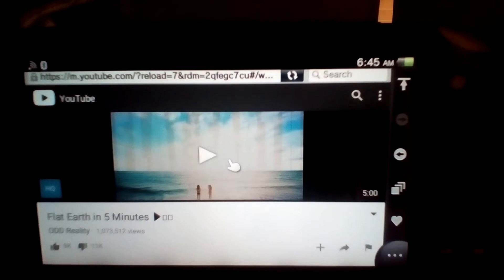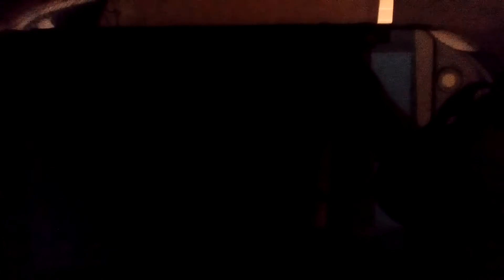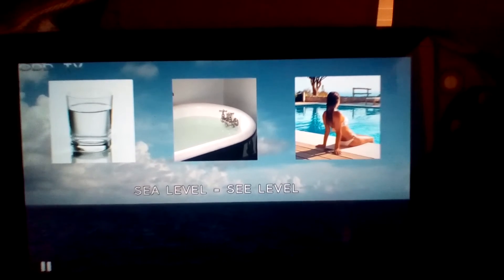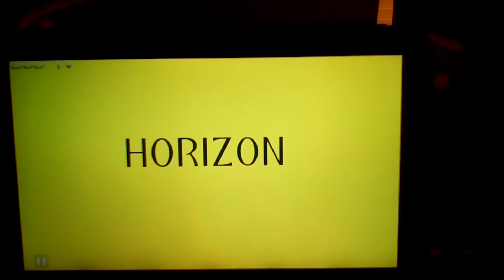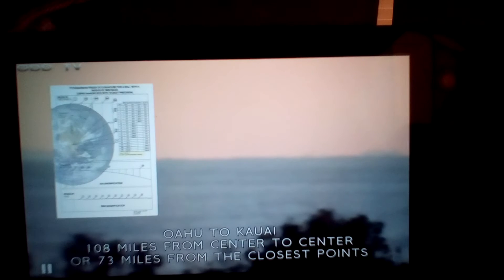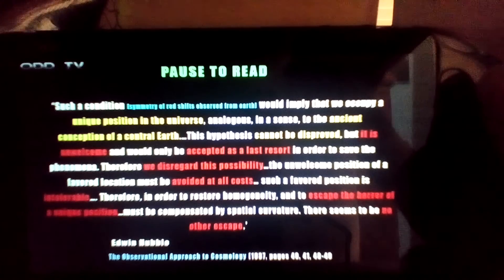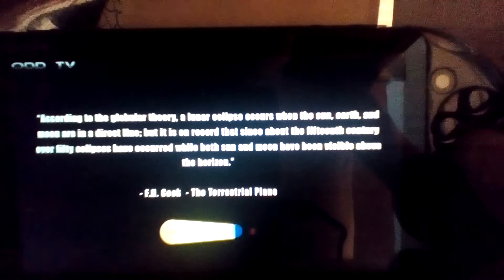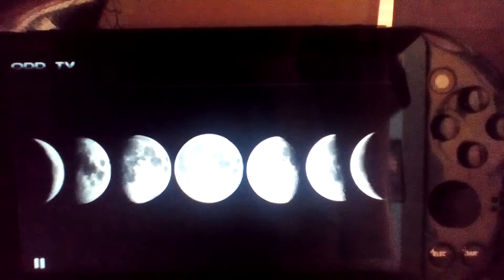OUR EARTH IS SHAPED LIKE A PENCIL AND HERE'S WHY....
The real ODD reality is the fact that some people believe this guy...